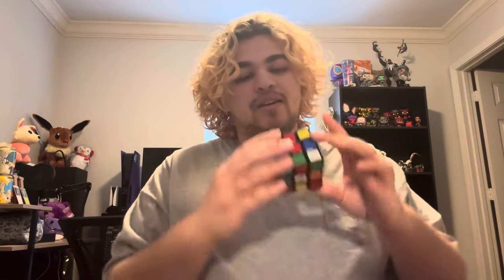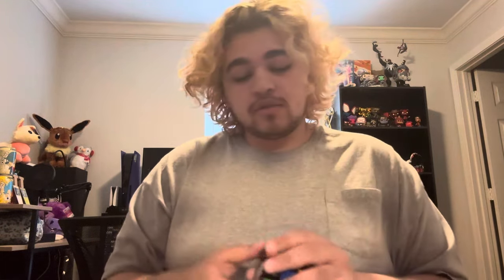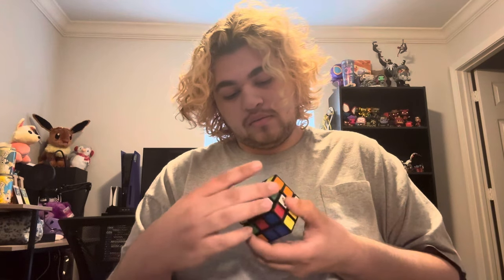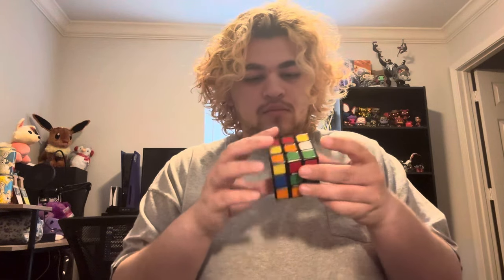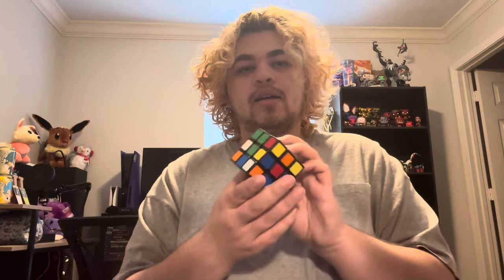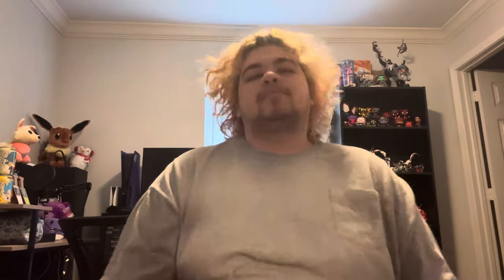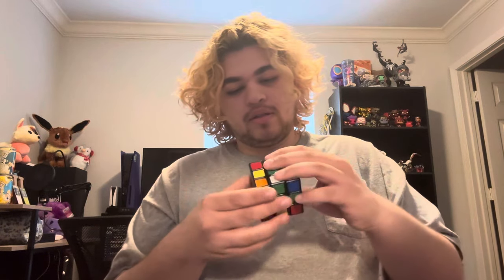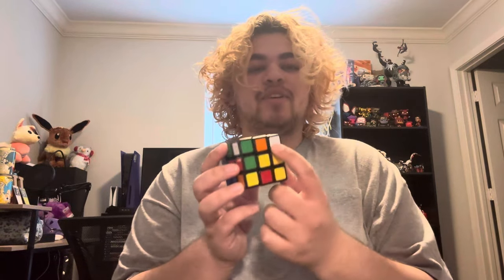I Solve A 3x3 Rubik’s Cube In 5 Seconds